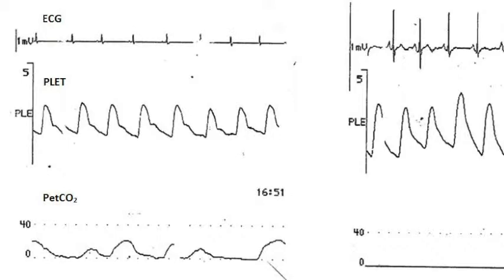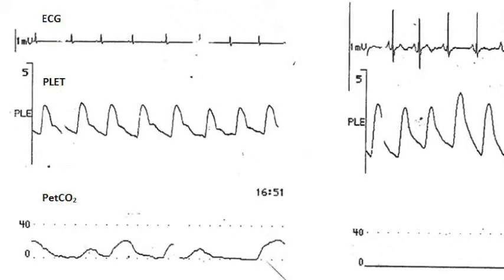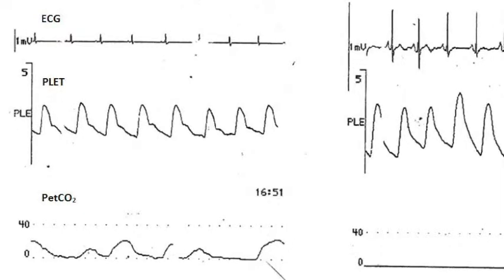Upper Airway Obstruction